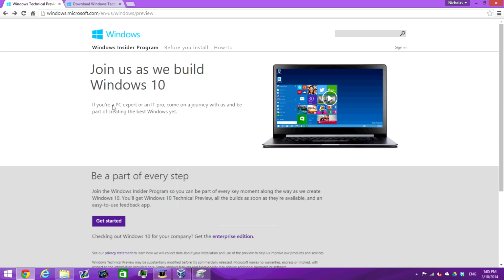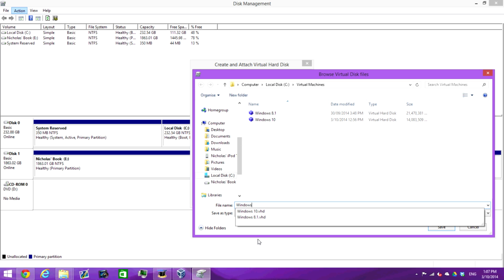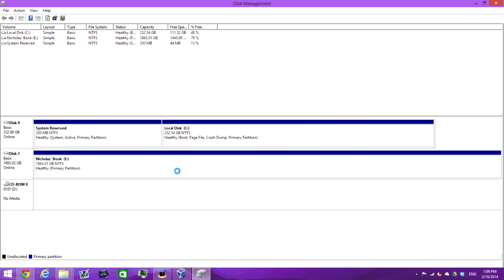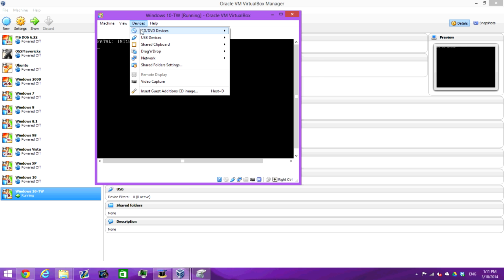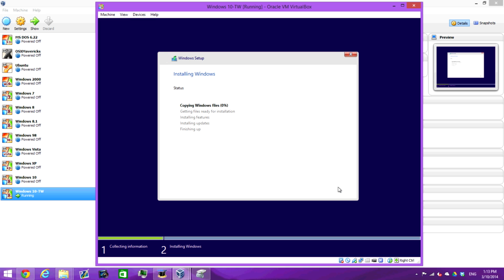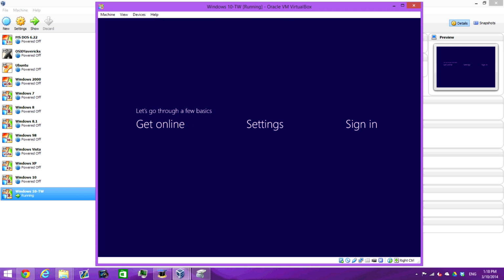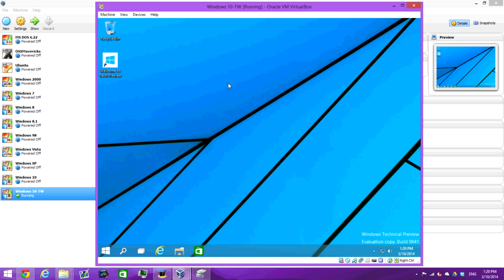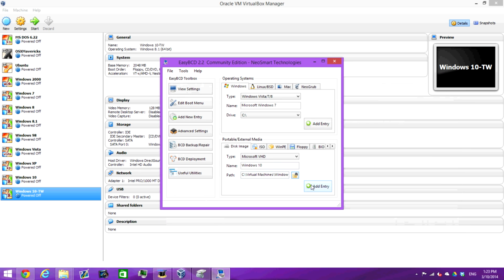How To - Install Windows 10 Technical Preview in VirtualBox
This guide will show you how to install Windows 10 Technical Preview in Oracle VirtualBox!